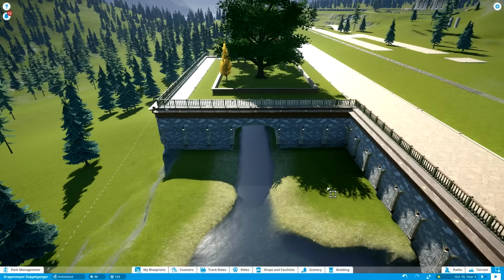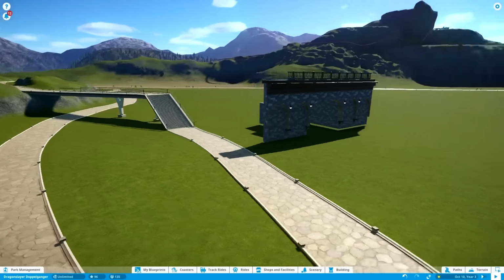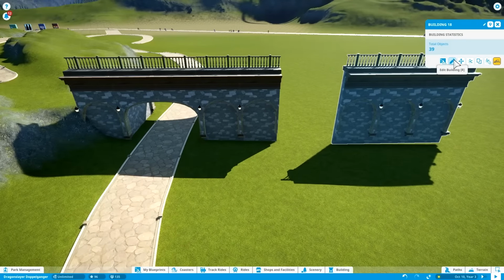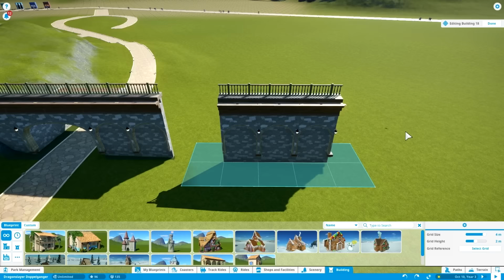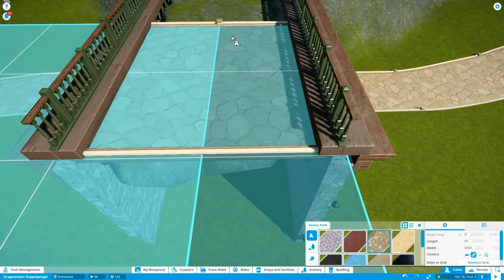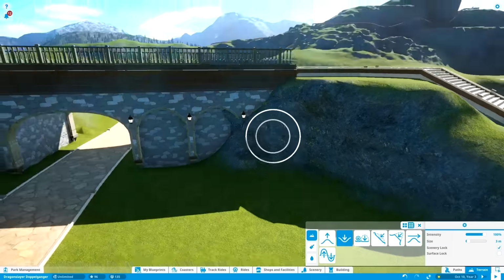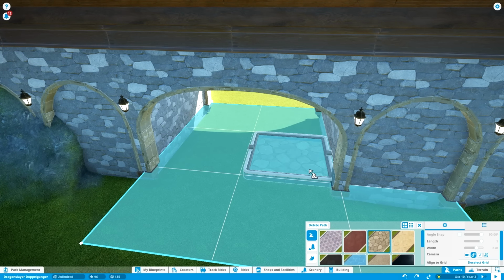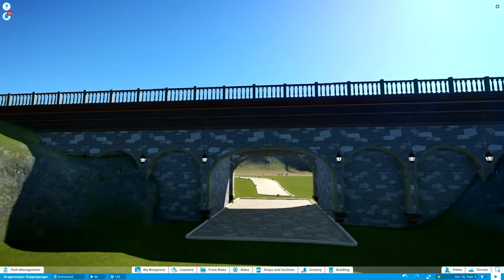Foxman Plays: Planet Coaster (Creative) - Ep. 21 - Overpass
Time to make use of some existing building assets to make the pathway overpass.